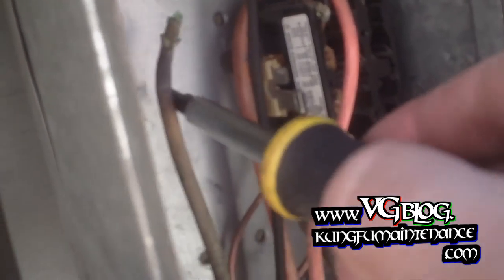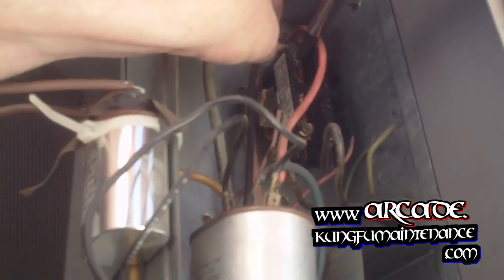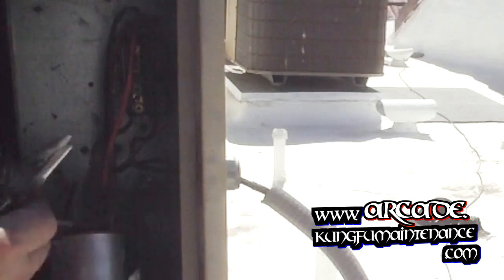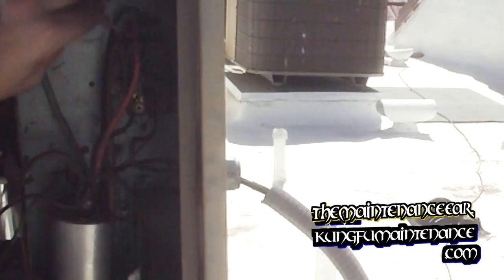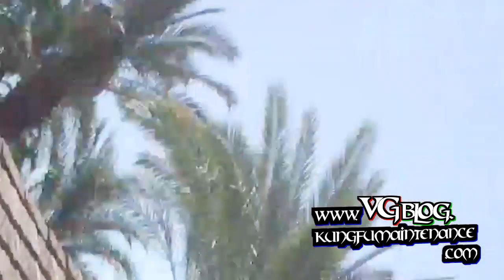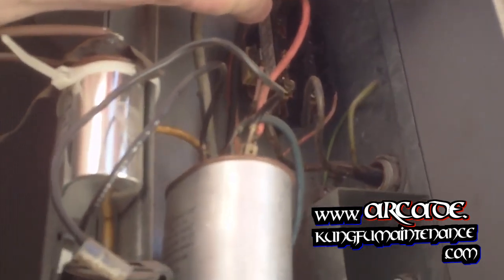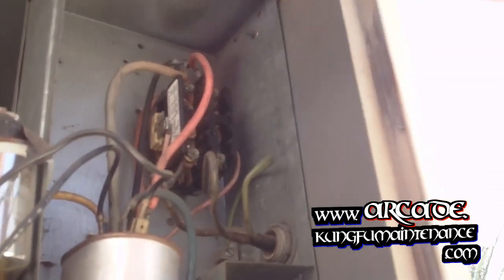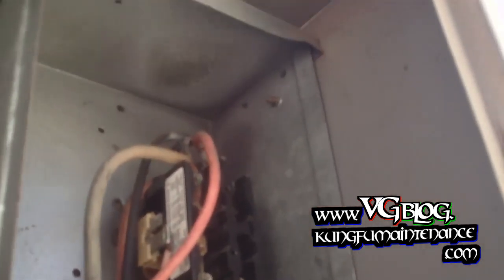How To Fix Air Conditioner Wiring Fan Running But Compressor Not Starting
Kung Fu Maintenance demonstrates how to fix air conditioner wiring fan motor running but compressor not starting.